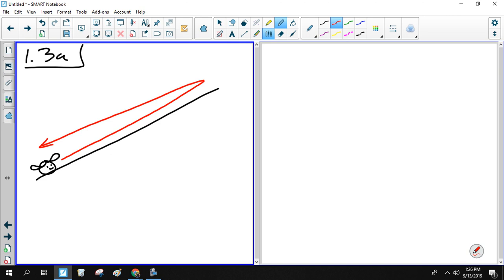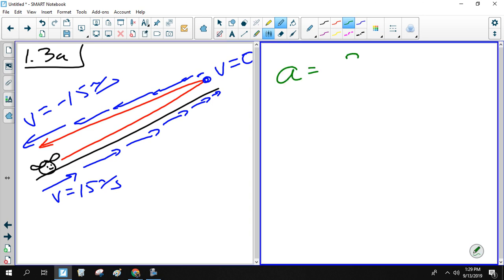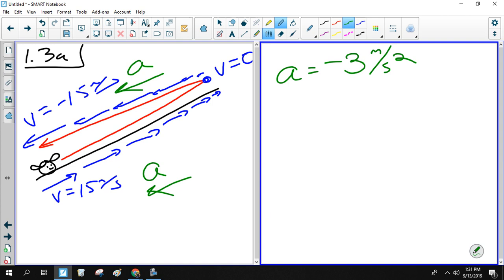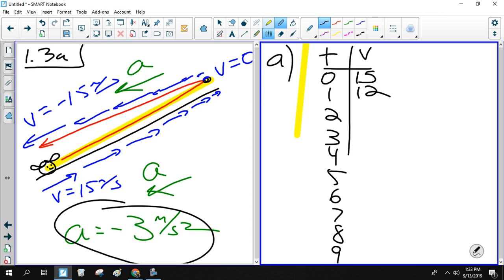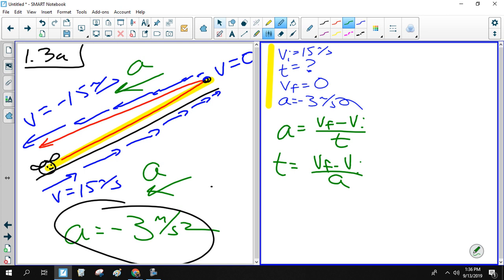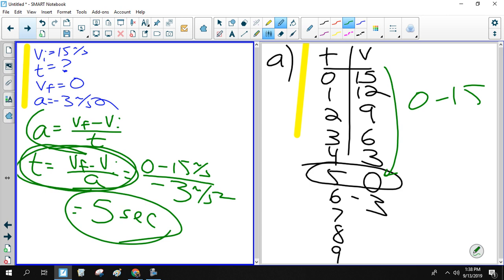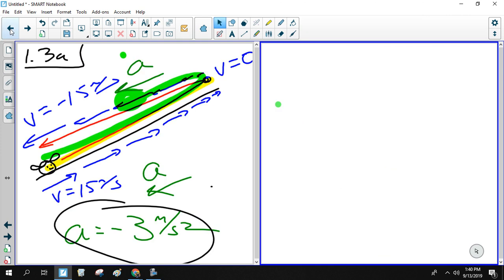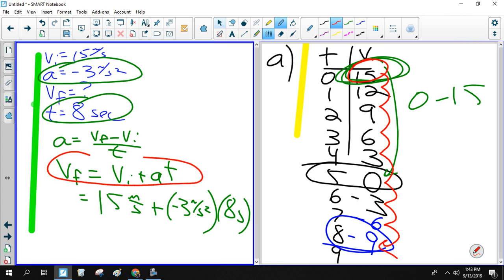Sarah Skateboarding Honors 1 3a